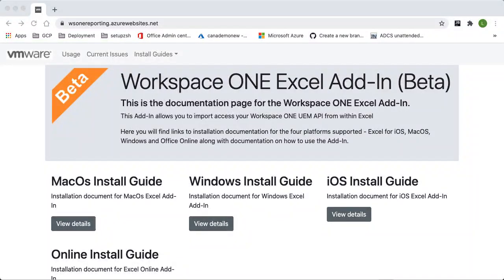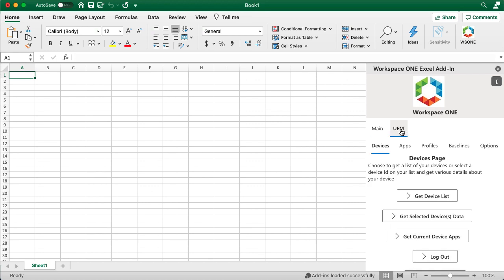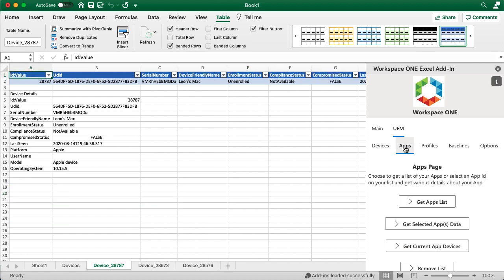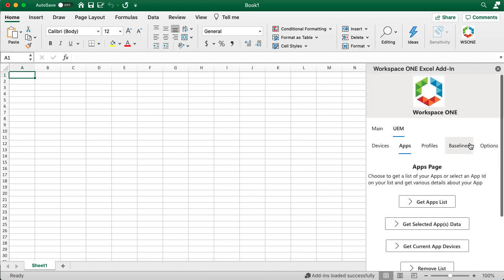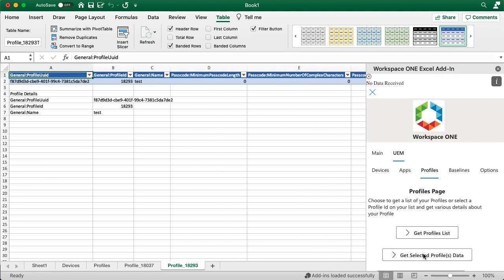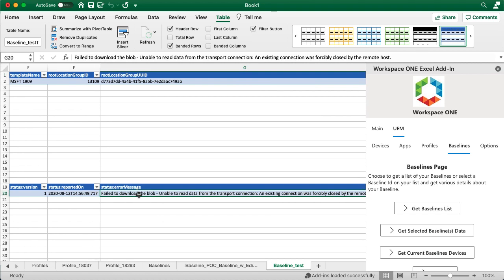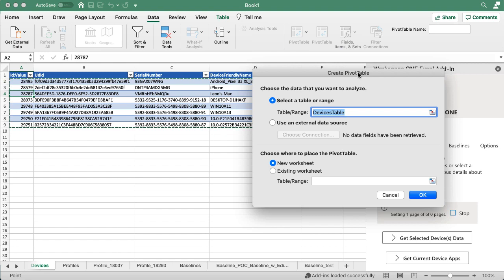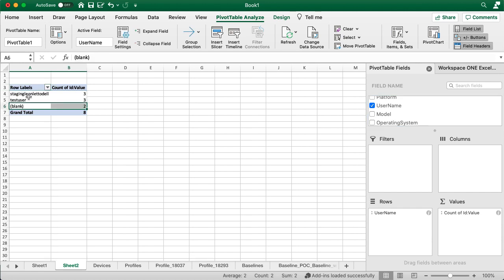Excel AddIn Quick Overview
3 Minutes to cover the basics.